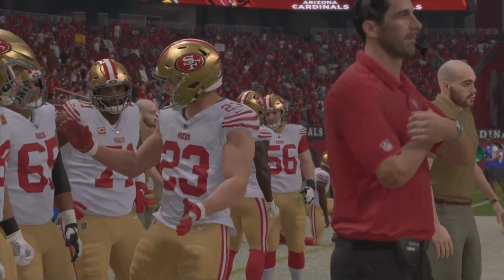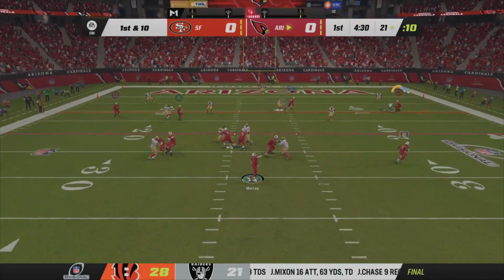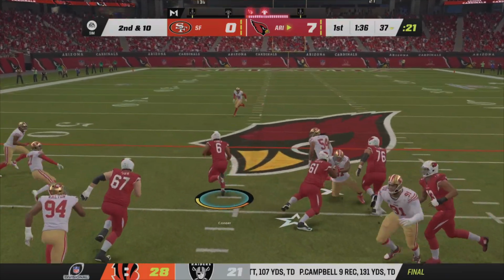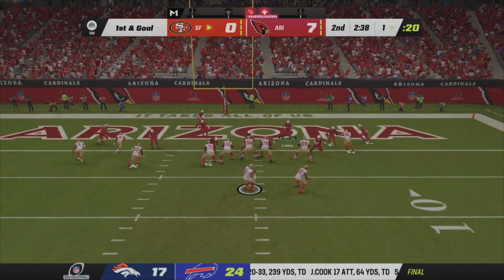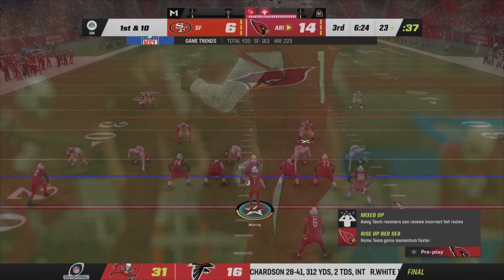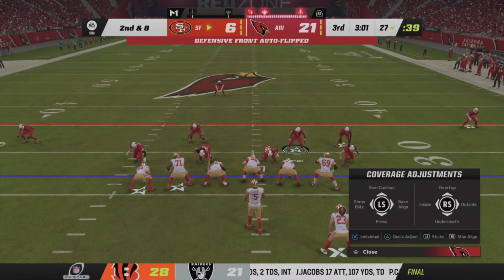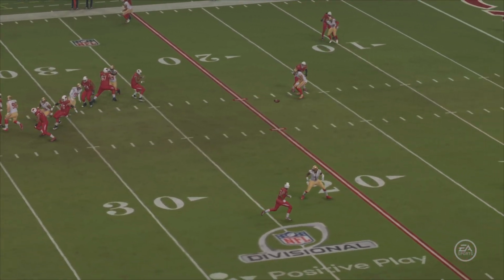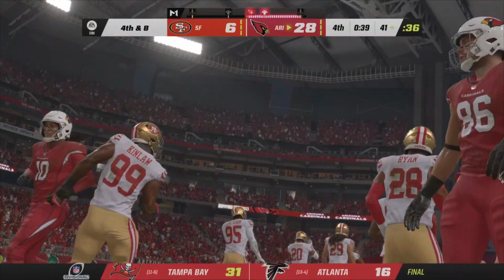Film - Divisional Playoff vs 49ers